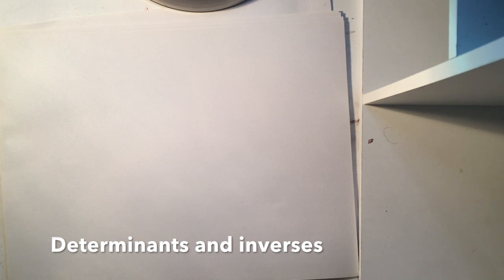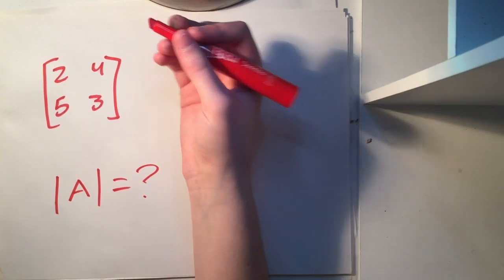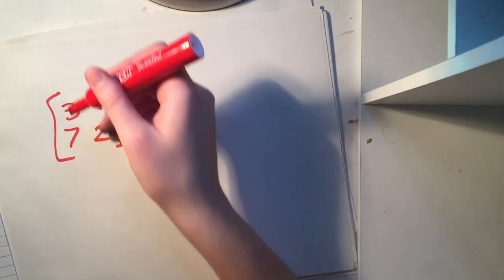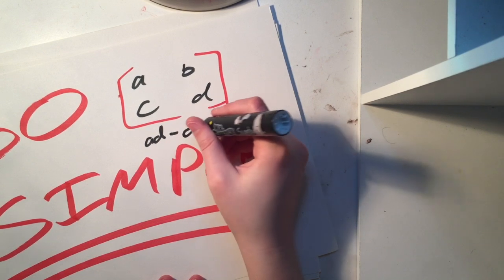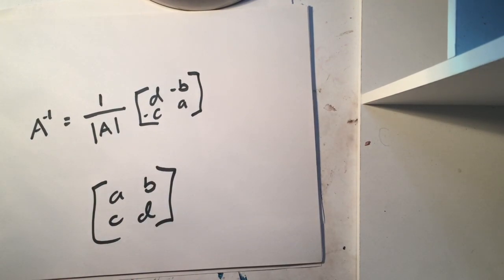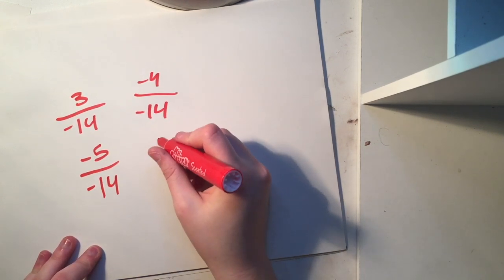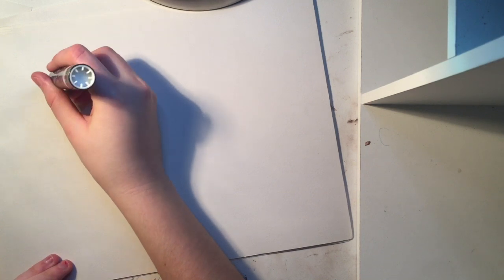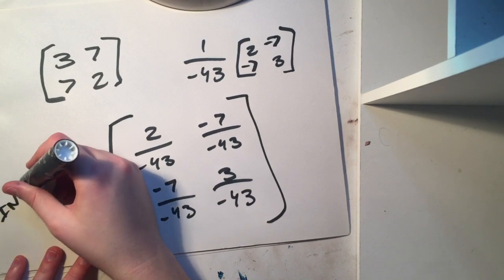Inverse and determinants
This video is about finding inverses and determinants. Fun stuff. For Mrs. Peter's fourth period.